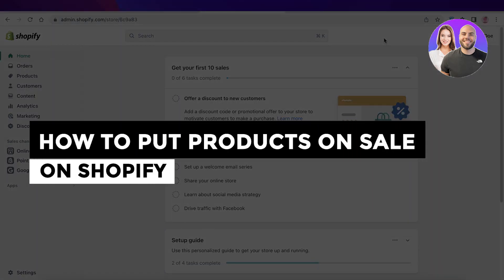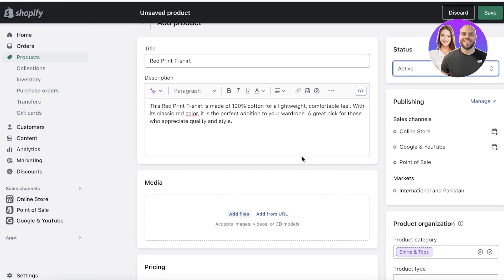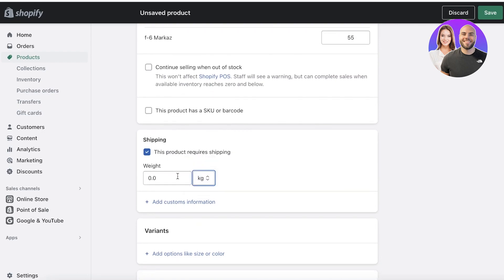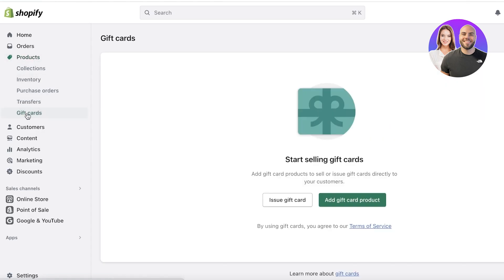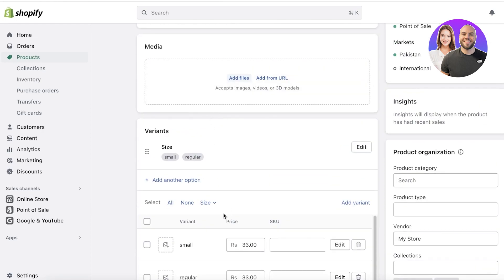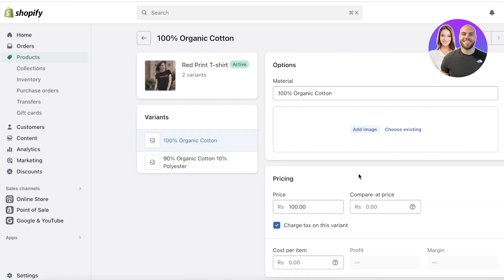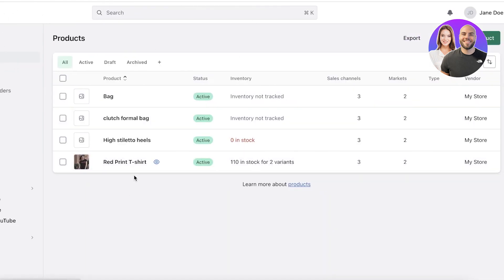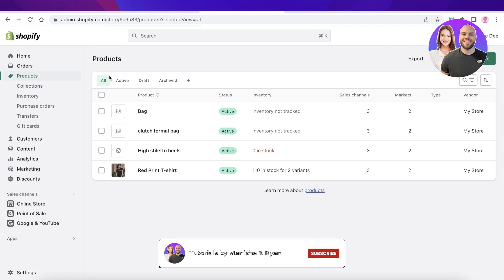How To Put Products On Sale In Shopify 2026 (Set Sale Prices)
In this video we show you How To Put Products On Sale In Shopify. Shopify is very easy to use and watch this helpful tutorial to learn to put products on sale in your Shopify store in no time.